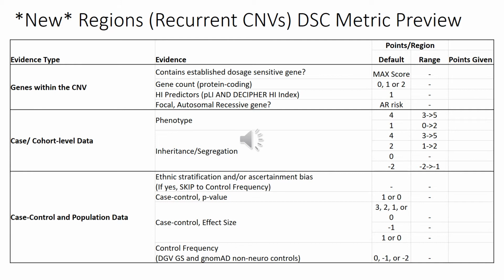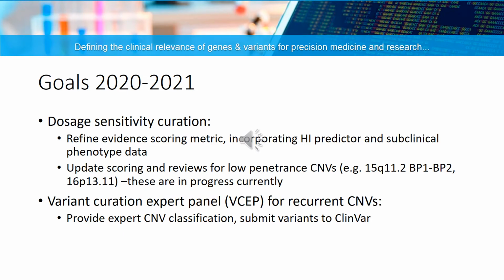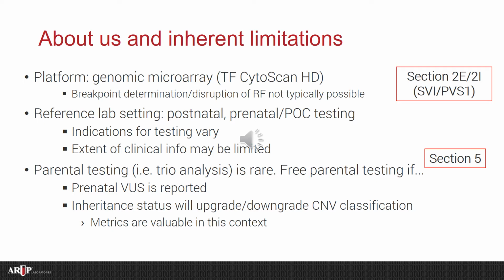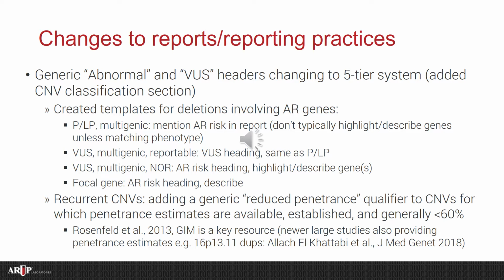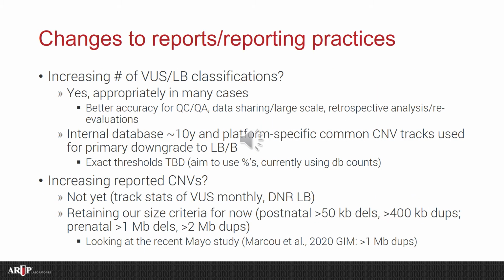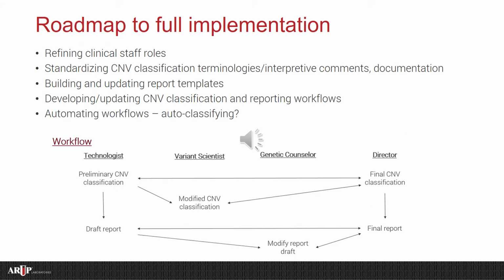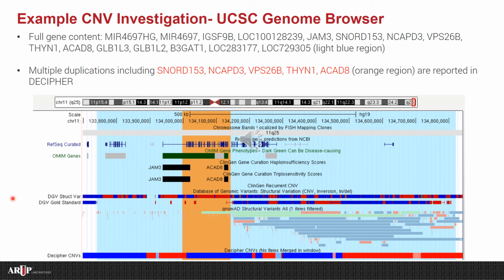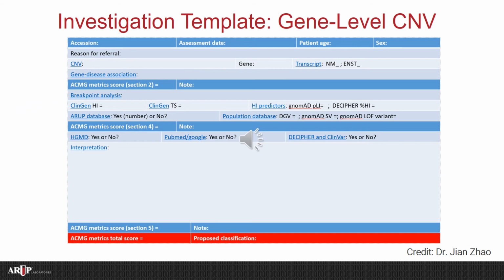CNV Implementation Webinar_ARUP